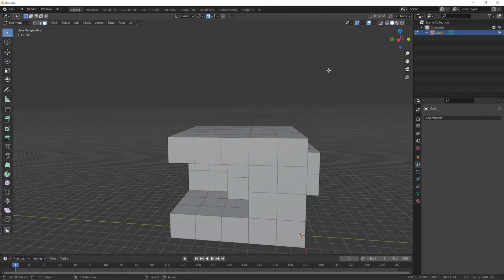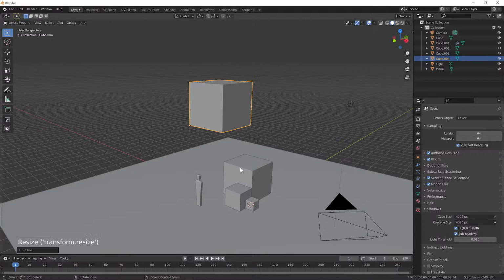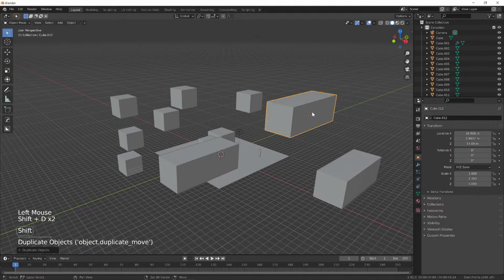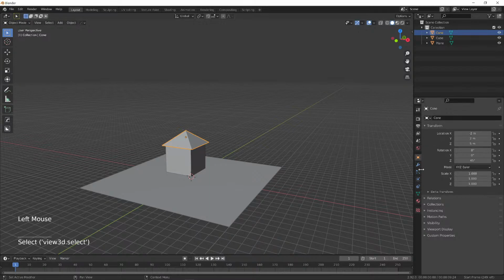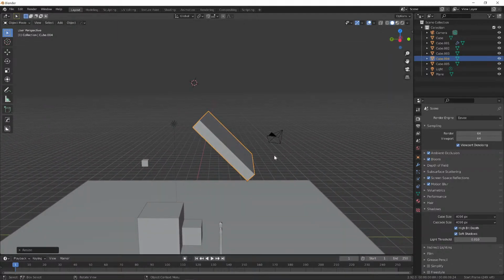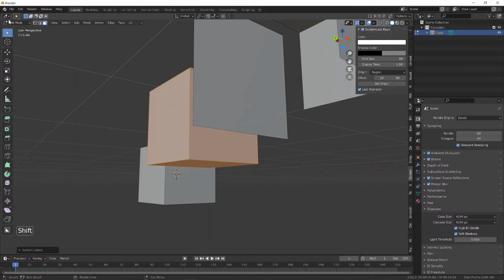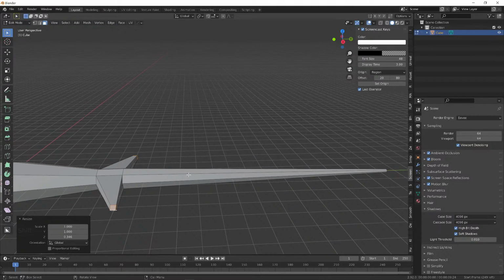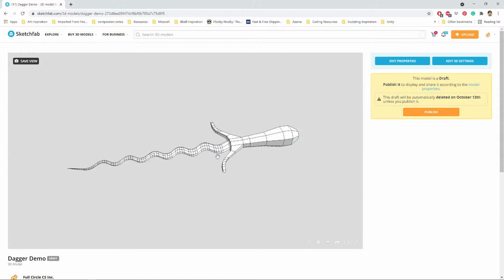Gavin Ball Live Stream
Modeling & Animation Systems I - week 1

Intro to Blender